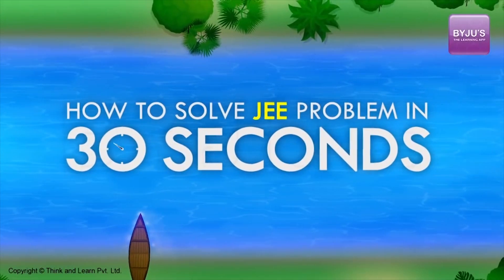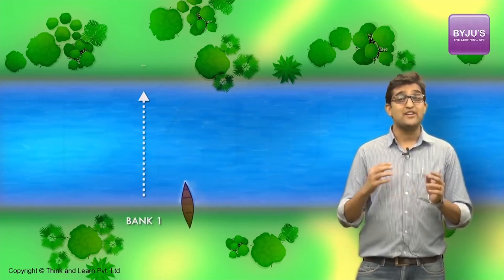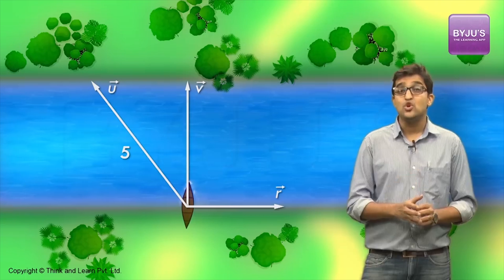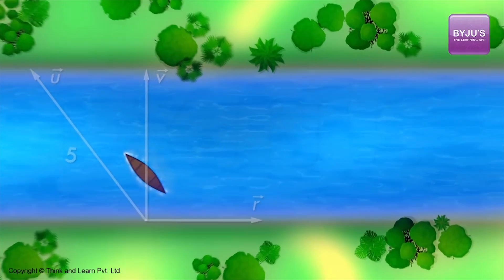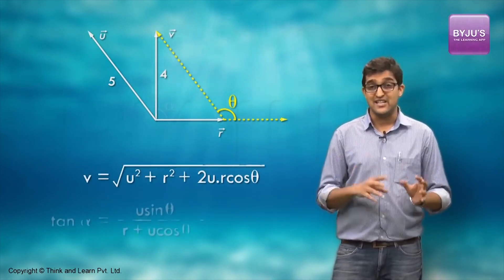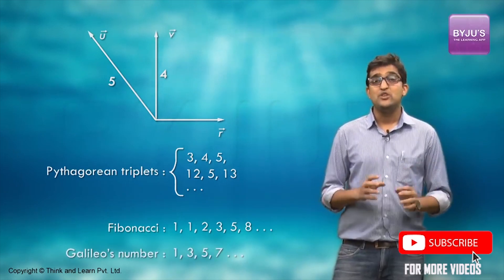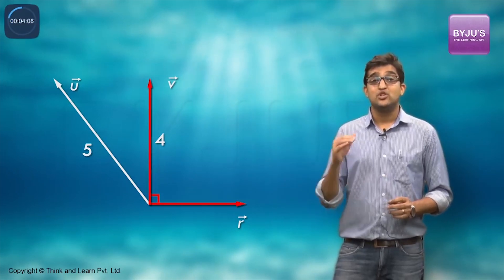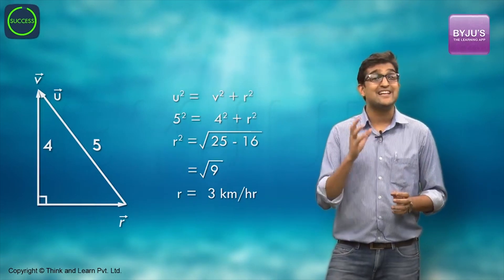Complex JEE problems solved in 30 seconds | JEE 2023 Question | Maths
🚀✍️ Download Chapter-wise Session Notes, FREE DPPs & Chapter Test PDFs Now⬇️
✅ JEE Ranker's Batch Avail up to 100% Scholarship on BYJU'S JEE/NEET Courses. Register for free for BNAT to be held on August 16 at 10 AM. Limited Registrations

Understand all the important tips and tricks helpful to answer complex IIT JEE problems in less than 30 seconds. BYJU'S is India's No.1 education company. Understand the complex IIT JEE problems through visualization.